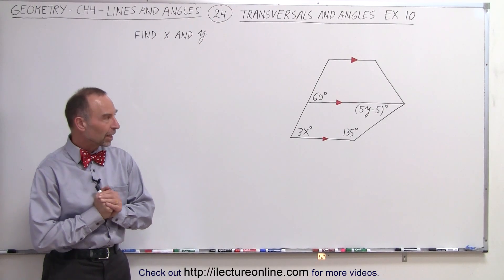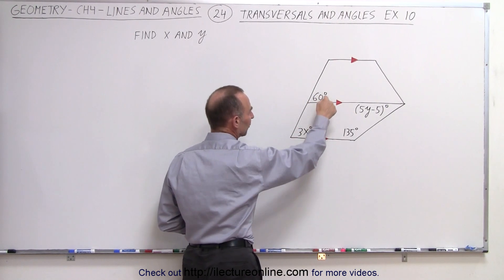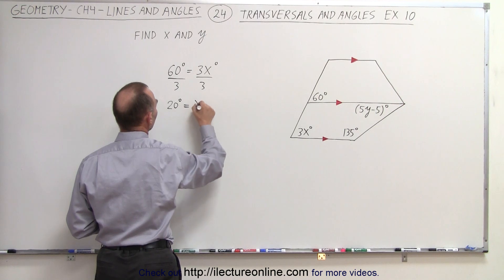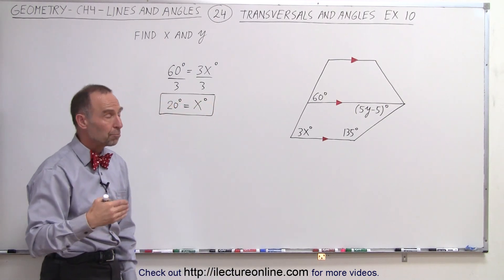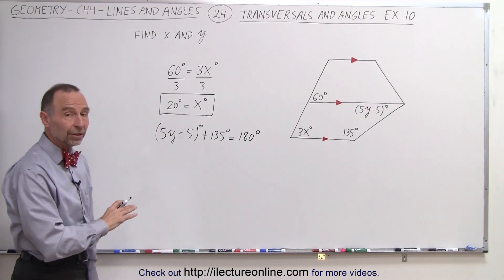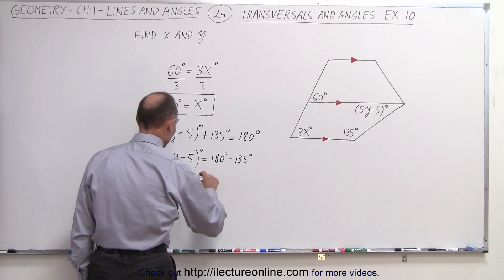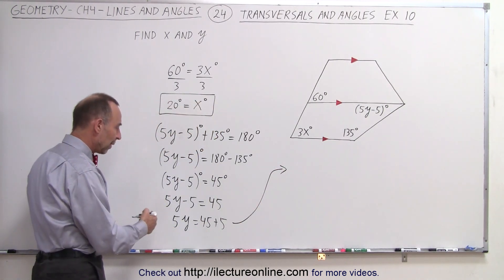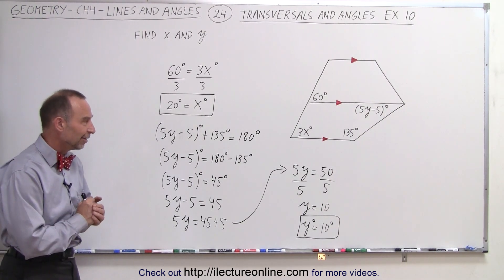Geometry - Ch. 4: Lines and Angles (24 of 37) Transversals and Angles: Ex. 10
In this video I will find angles x=? and y=? (Ex. 10)